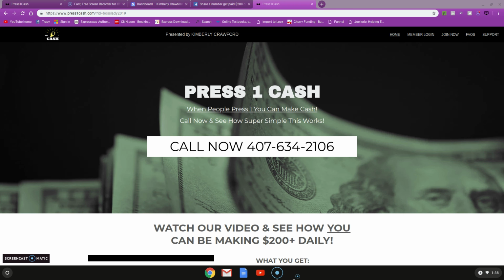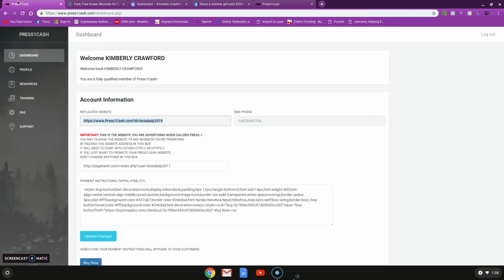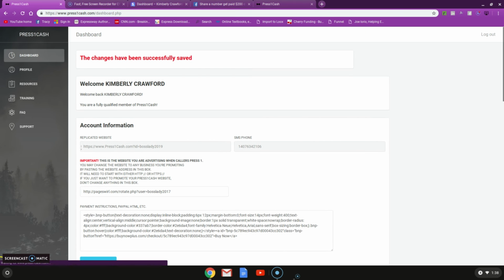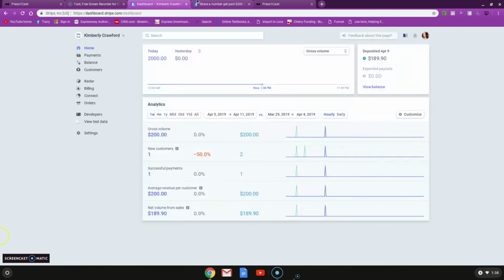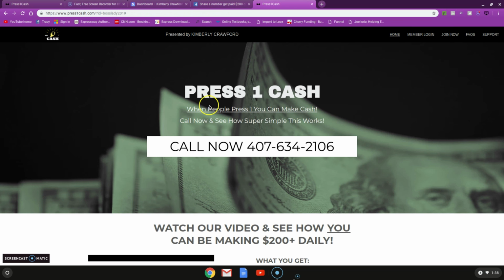$2000 Day Because of this system! WTH ...... I redirected traffic!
So how did I do this?
I simply change the link!
Remember the number is already being marketed!
Get your system today!